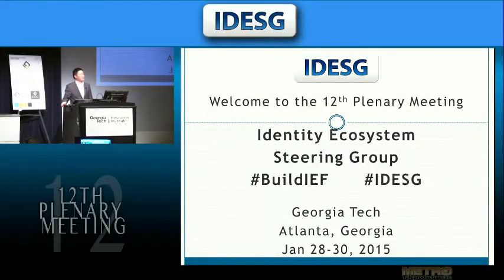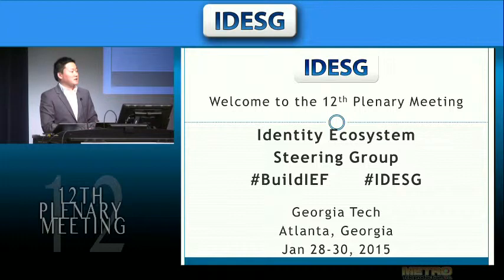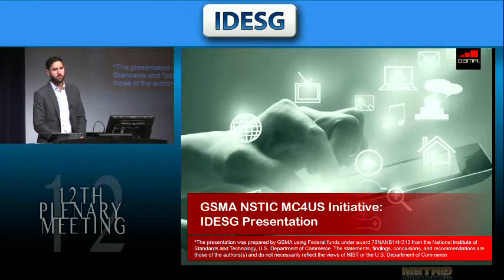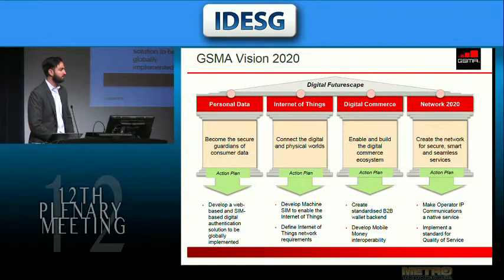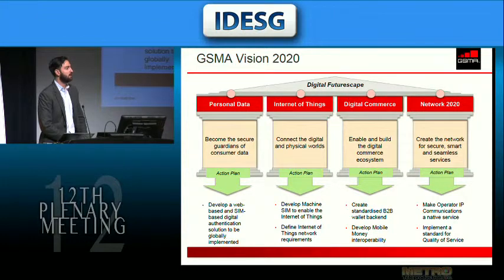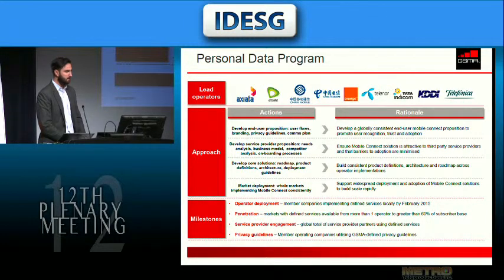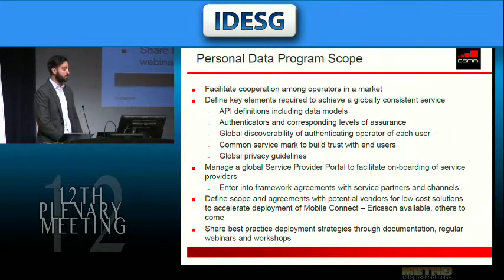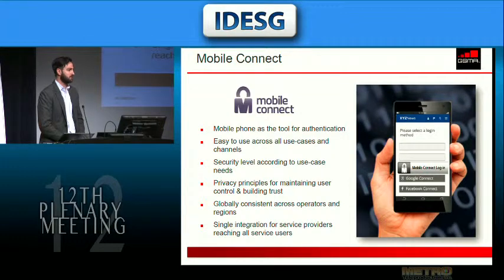IDESG NSTIC Pilots GSMA Mobile Connect for the US (MC4US)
IDESG 12th Plenary NSTIC Pilot - GSMA Mobile Connect for the US (MC4US) Rafael Diaz, Sr. Strategic Engagement Manager